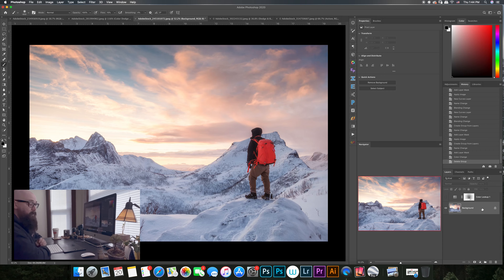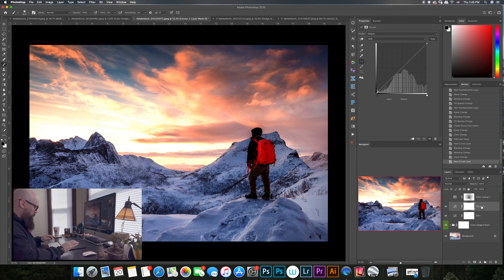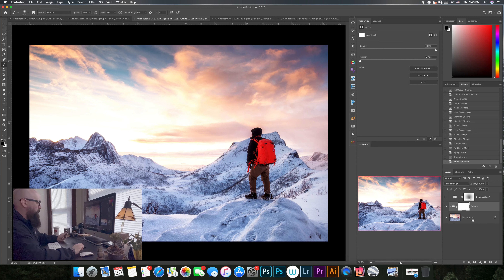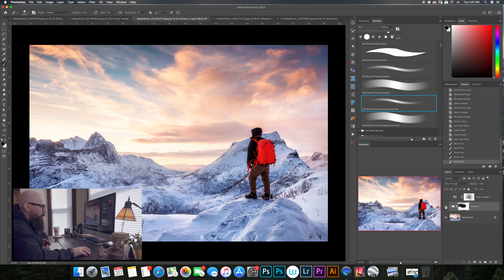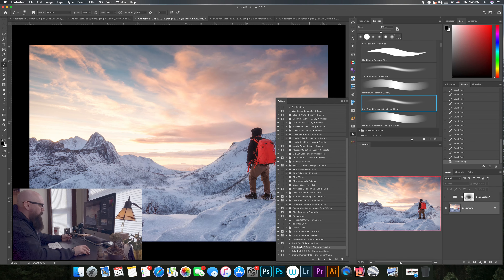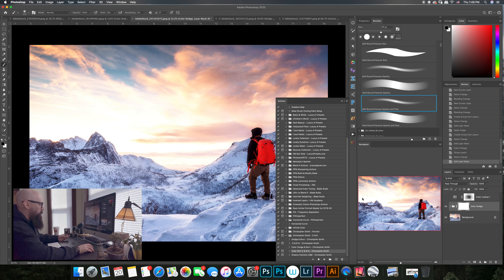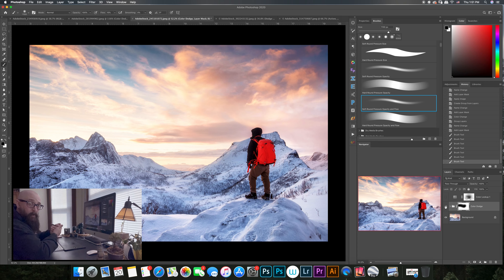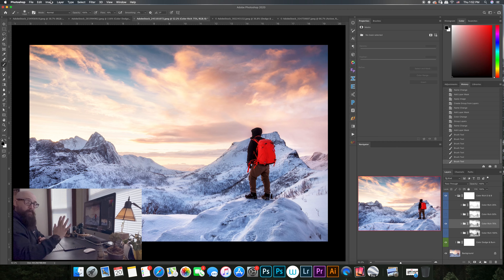Photoshop Tutorial | Color Dodge & Burn using Layer Blend Modes Part 4 | Five FREE Actions Download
Welcome to Christopher Smith Photography. This is the fourth of five tutorials I created to Dodge and Burn like a BOSS! I created a FREE action set with five different styles of Dodging and Burning I use. From free hand sculpting the light with curves layers by painting in the light and dark with a Wacom Stylus to a more mechanical approach using Applied Images and Luminosity masks. We even get into Horizontal Curves layers in these tutorials, and Color Dodging and Burning in this five part series. I hope you enjoy this tutorial.

Part 4 focuses on Color Dodging and Burning using layer blend modes. Powerful tricks that can make a huge impact on your post processing!

Download the FREE Dodge and Burn Photoshop action pack here ( These actions will work in Photoshop CC 2019 & Photoshop CC 2020 ):

This tutorial is for those who love photography and want to learn more about post processing and being creative with your images.